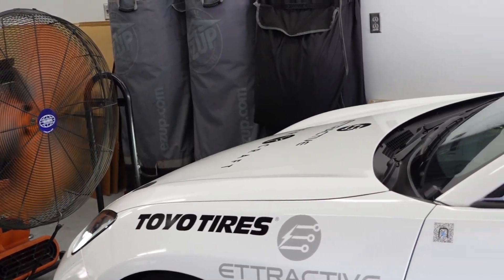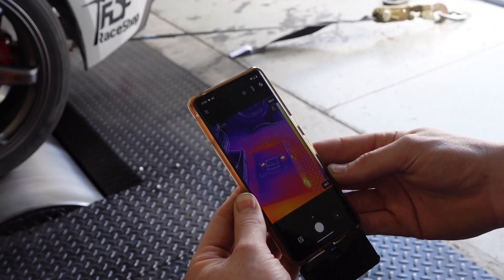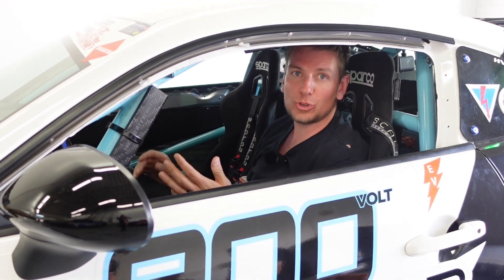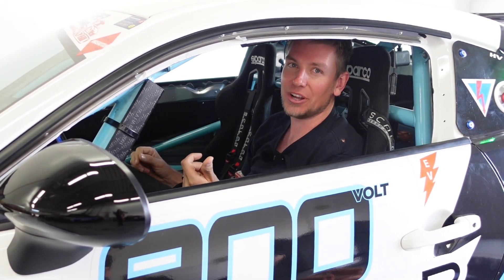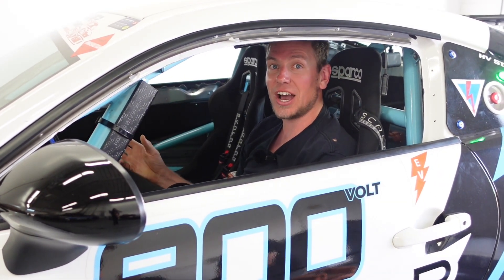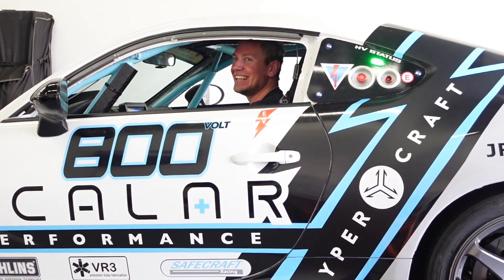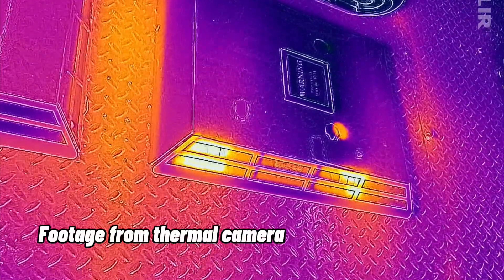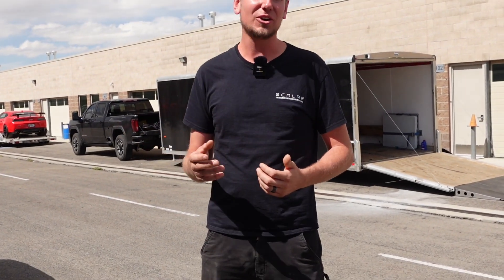Witness the SCR1 Electric Race Car Being Dyno Tested - Will It Survive?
The real question is... will the DYNO survive?

A couple weeks ago, the Scalar Performance team took the SCR1 to its very first dyno testing at Utah Motorsports Campus with Revolting Performance.

Jordan, owner of Revolting Performance, has been in business for 15 years working on ICE cars, however this was the very first time he strapped an electric car to his dyno. The purpose of the testing was to test motor cooling, and other battery cooling strategies, by running the car under continuous load, and collecting data using thermal guns, sensors, etc.

Halfway through testing, the team had to take a break because the dyno's eddy current load generator turned BRIGHT RED; the SCR1's motor has so much torque that it was overpowering the dyno's ability to generate load.

We've learned we need to make sure the dyno has advanced cooling strategies to match the SCR1's advanced cooling! All in all, the testing was very successful, the team was able to pick up data points that could not be captured on track, and will now comb through this data and continue to build the best performing car possible.